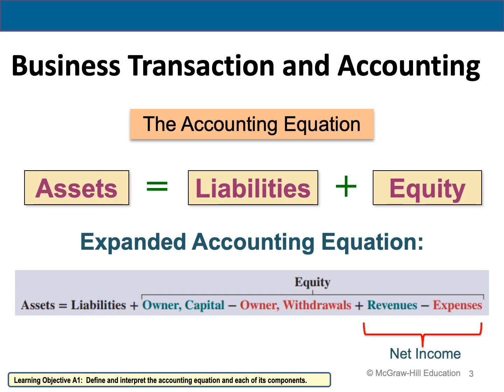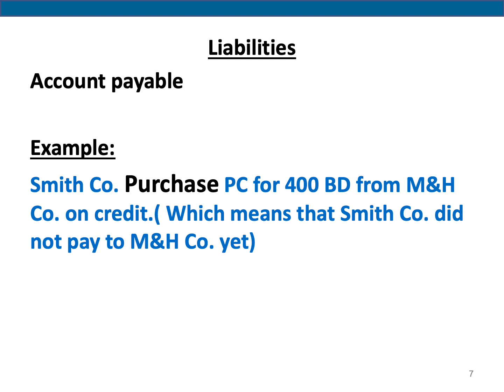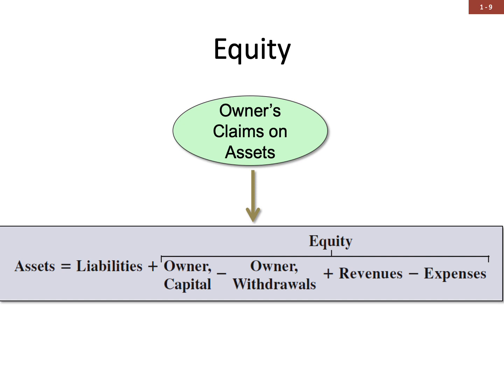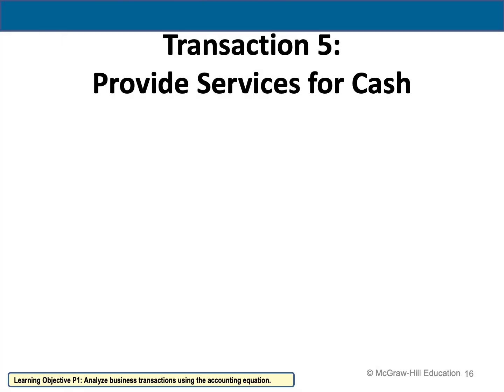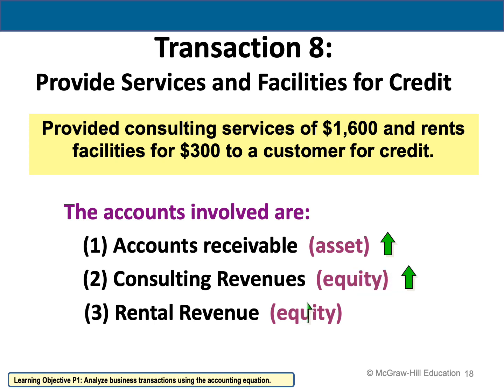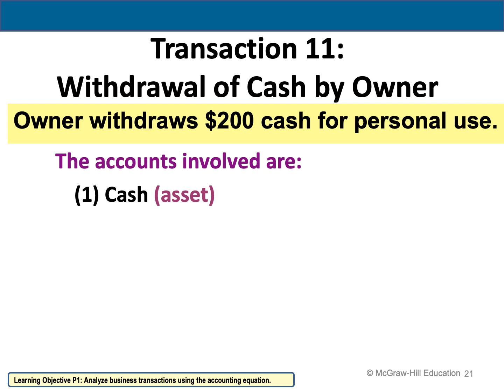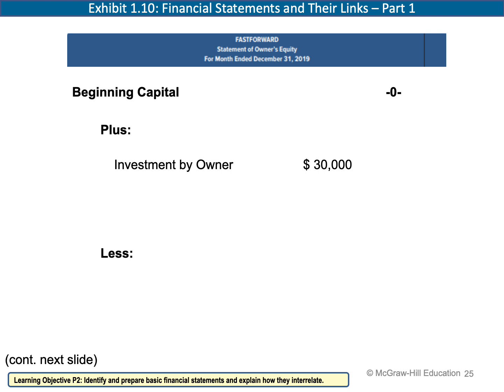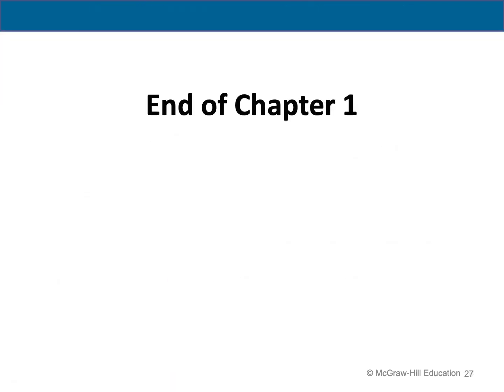Chapter 1 - ACC112 Part 2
Dr. Hessa Al-Fadhel